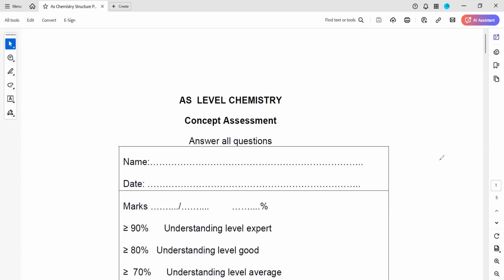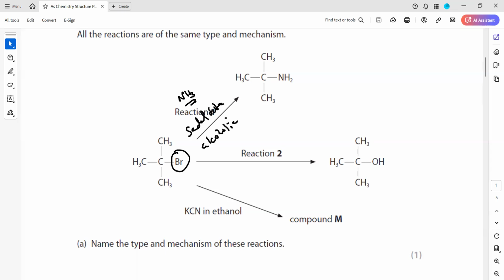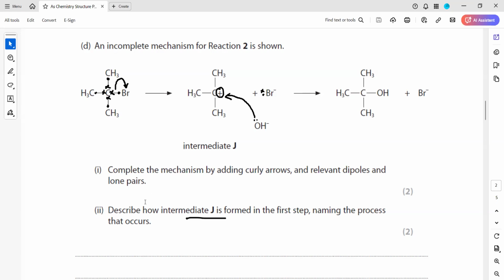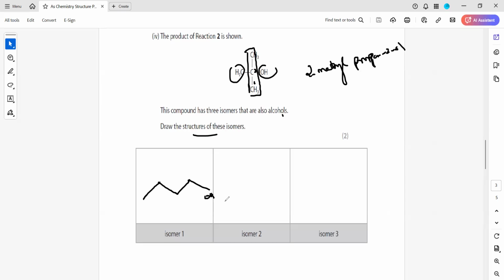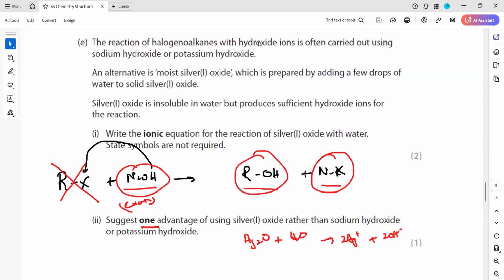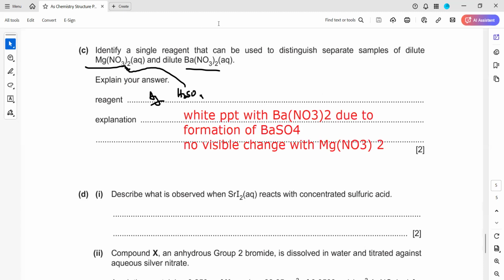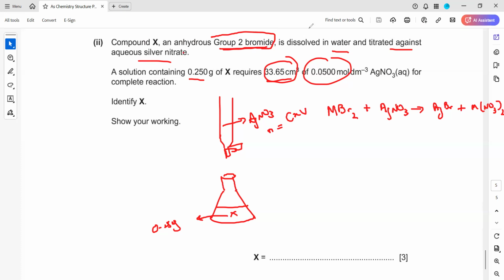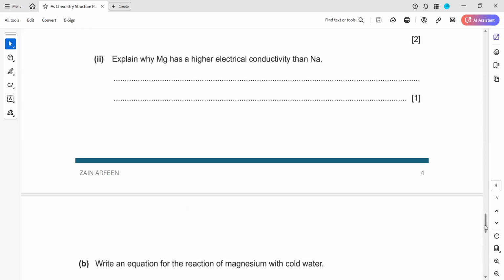A levels Chemistry Structure Pop Quiz 19